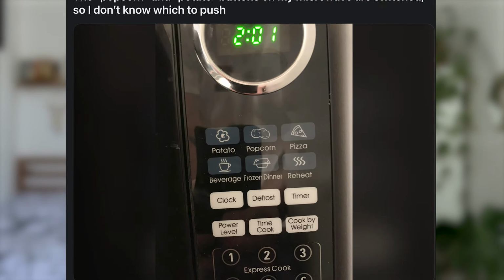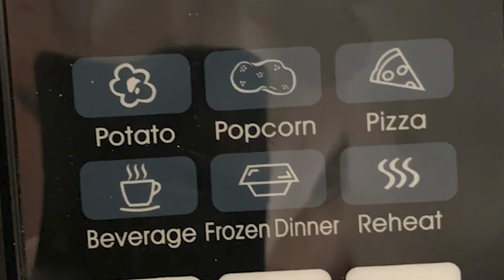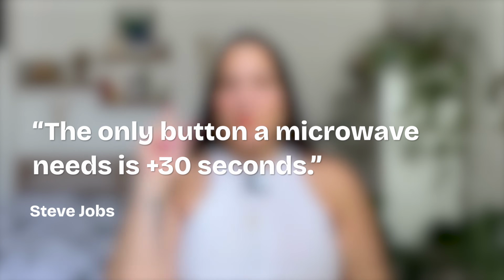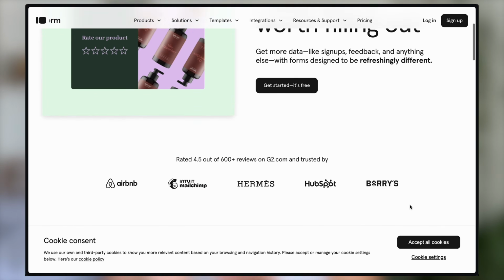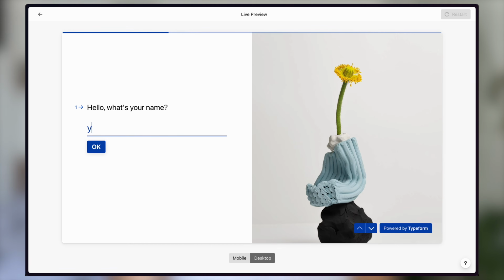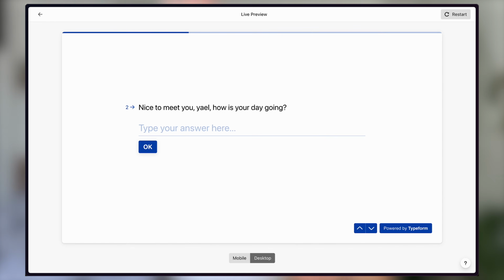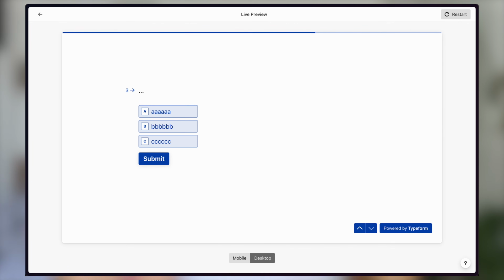UX Psychology Principles - Hick's Law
Welcome to the second episode of UX Principles For Beginners!
In this new series, we'll learn all the important UX and UI psychological principles to help you be the best UX or product designer ever!

In this video we'll learn the importance of Hick's Law, and how you can use it to design better user experience in your products, and see examples from the one and only- Steve Jobs, my favorite UX designer of all times.
There's a reason why Apple TV remote is so awesome!

I've curated this series, especially for the ones who want to set their first step as a beginner UX designer, but even if you're a senior product designer, I'm sure you'll find it very useful!

This new series can help you get into tech life and hopefully find your first job as a beginner UX designer!

Let me know where and when you've noticed these UX UI psychological principles in your day to day products, websites, and apps